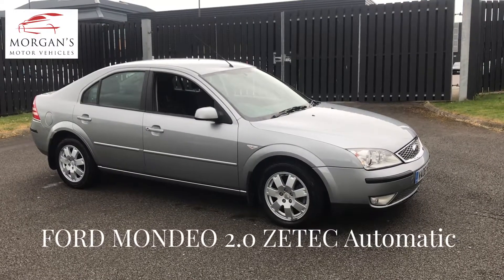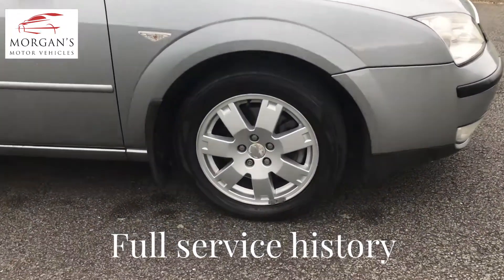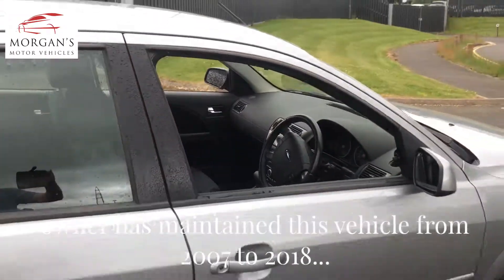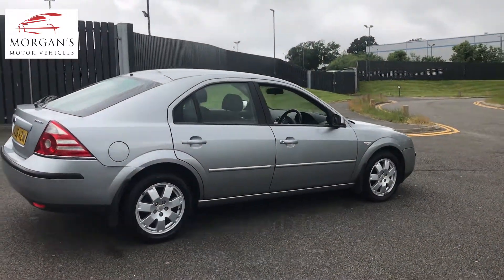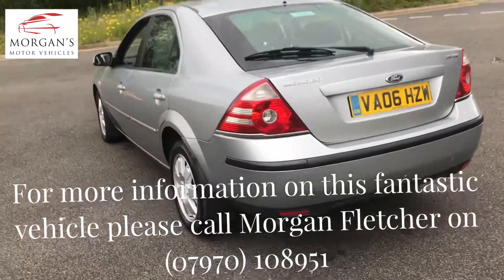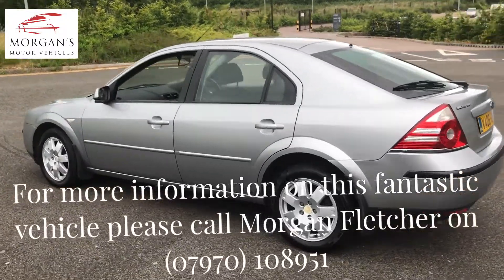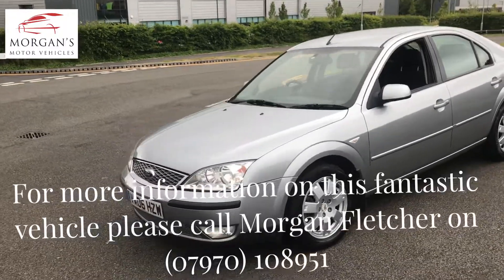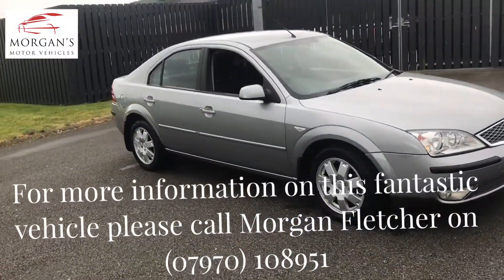Ford Mondeo Zetec 2.0 Automatic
fantastic value family hatchback automatic.